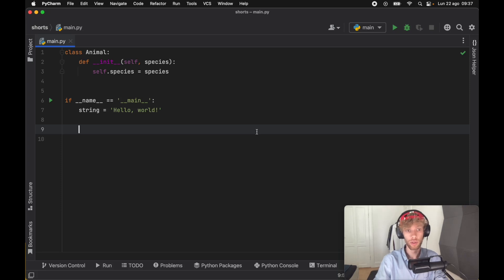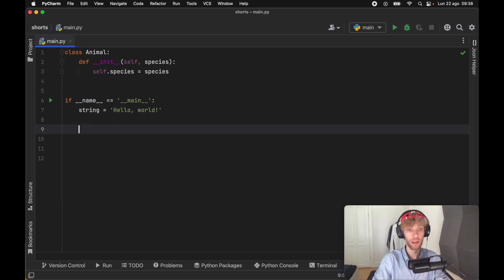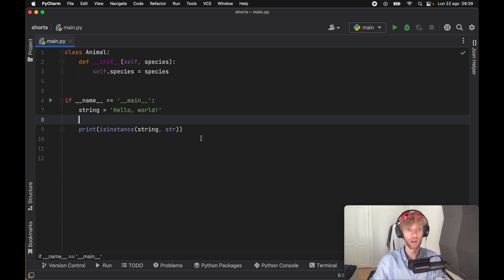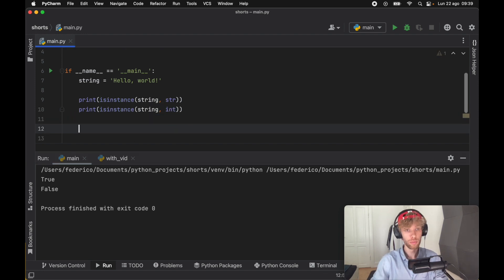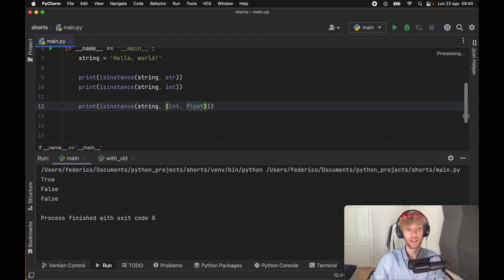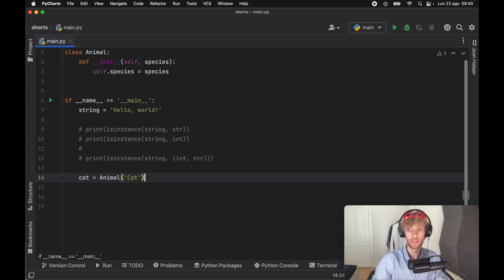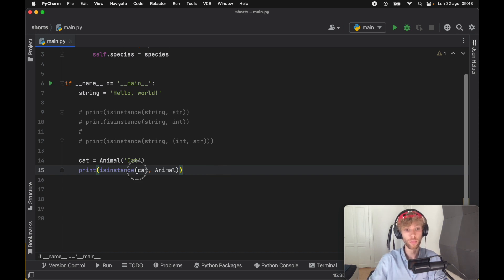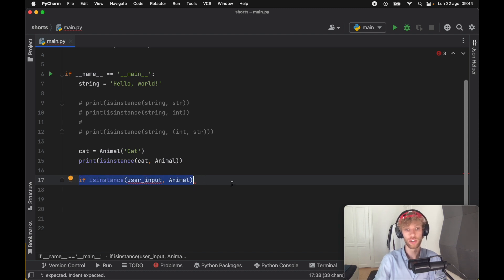Only Pros Use THIS Python Method In Their Code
Pros use this method in Python for type comparison. It's quite simple, yet super useful!